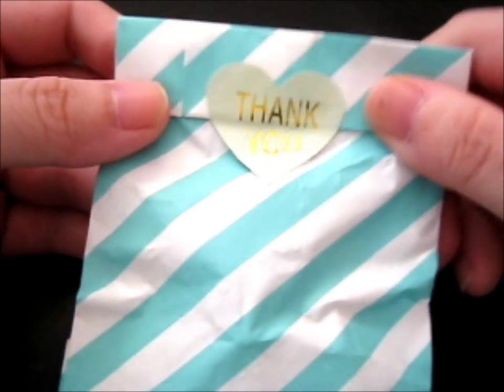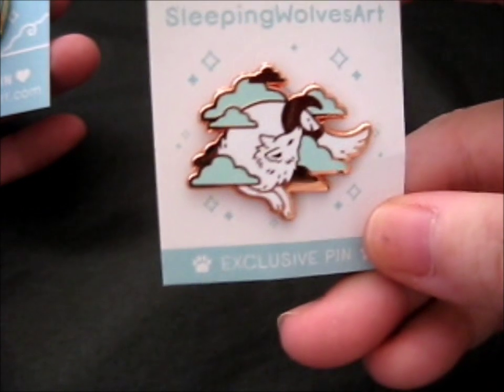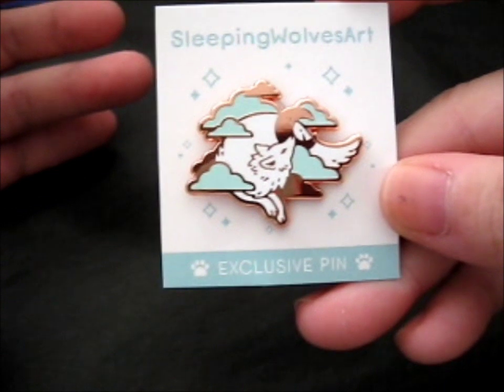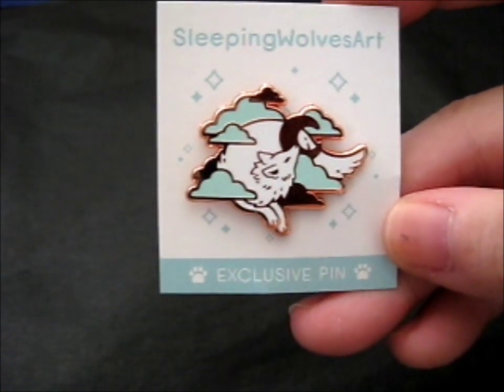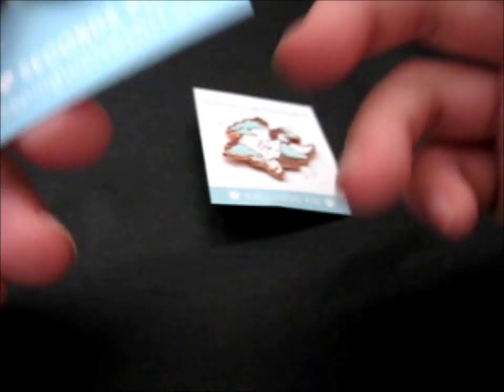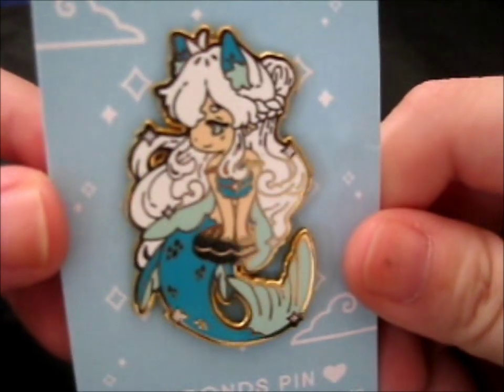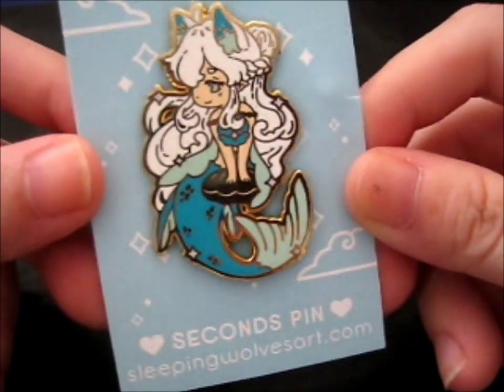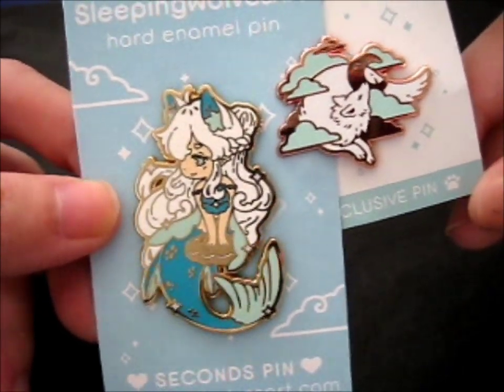SleepingWolvesArt Logo & Lillian Pins!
Opening of: SleepingWolvesArt Logo & Lillian Pins!